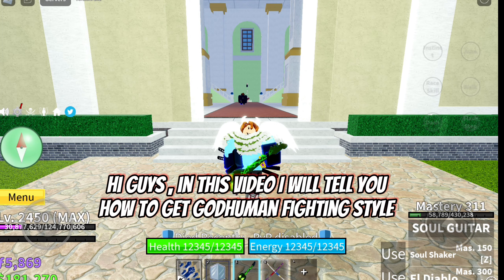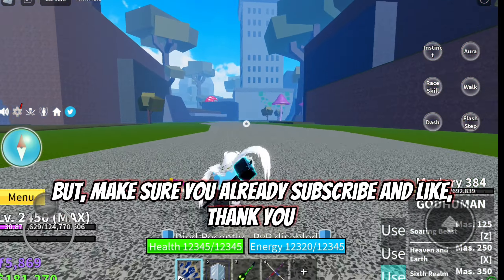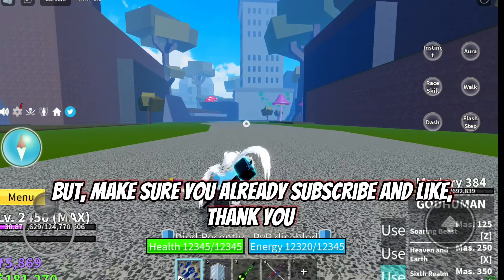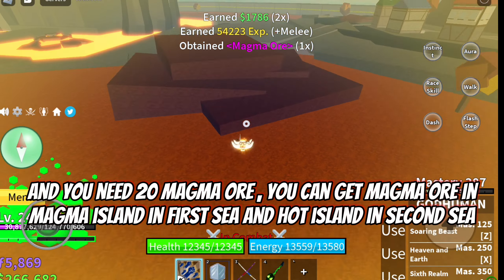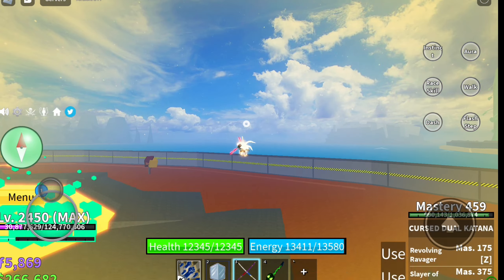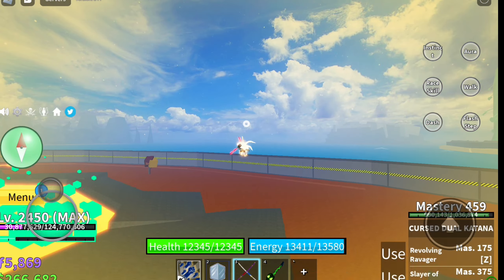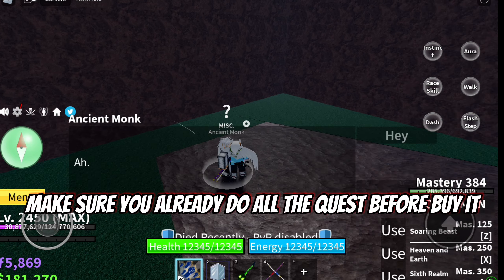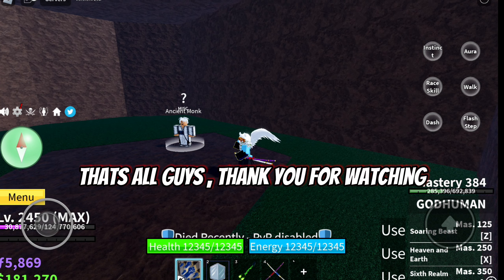GODHUMAN The Strongest Fighting Style! How To Get Godhuman (Full Guide & All Locations)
HI GUYS , TODAY I WILL TELL YOU HOW TO GET GODHUMAN , THE STRONGEST FIGHTING STYLEE!! I HOPE YOU LIKE THIS VIDEO 😆

Cdk, bloxfruit, Roblox, cdk
combo, godhuman, superhuman combo , deathstep combo, cursed dual katana, blox fruit combo, sharkman karate combo, dragon talon combo, godhuman combo